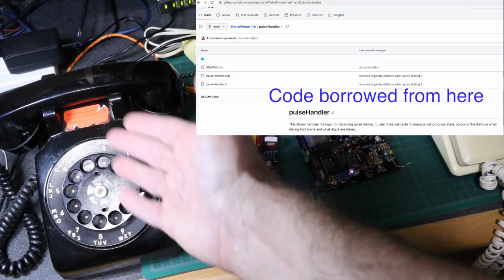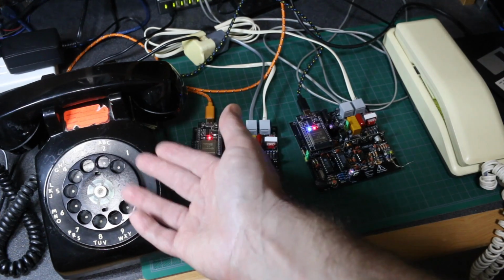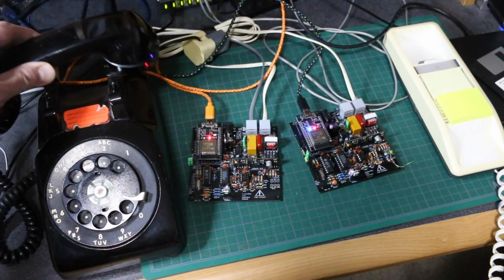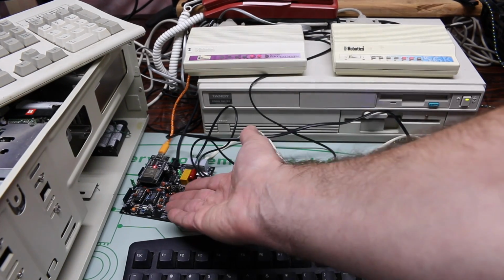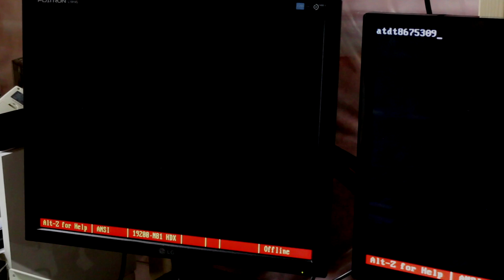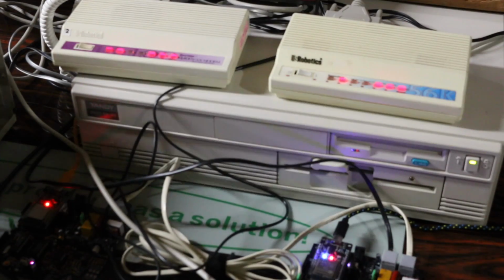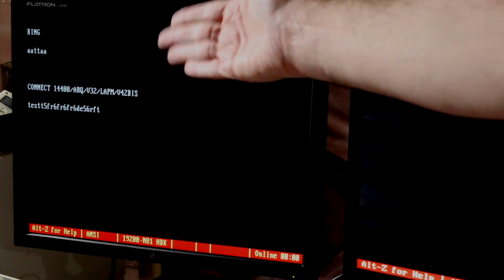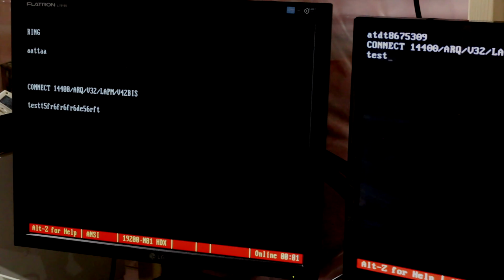Dial Up Modems and Pulse Dialing Tested on Phone Line Sim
Pulse dialing was implemented on the phone line simulator with the use of the pulseHandler library
And two 386 computers were used with external modems to test the phone line for a dial up connection capability.